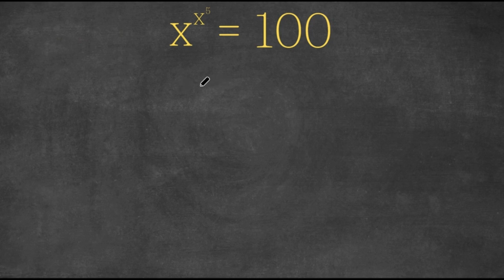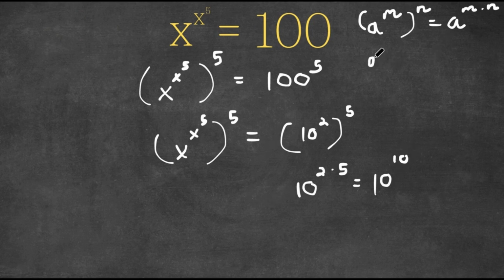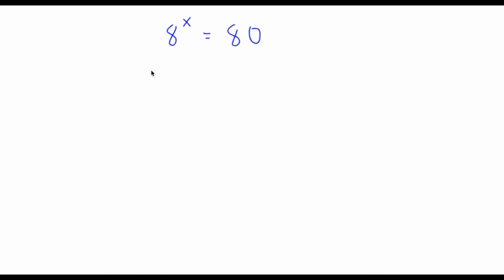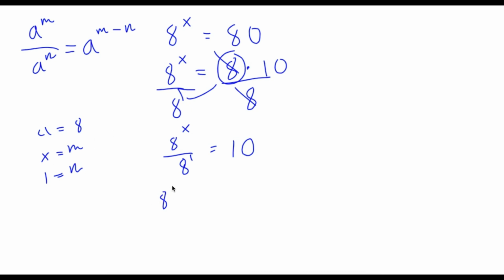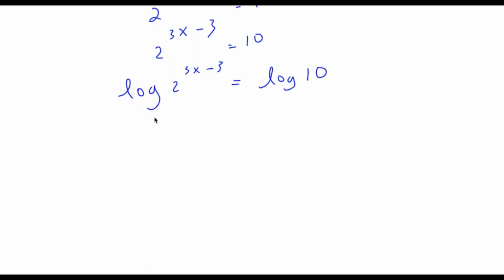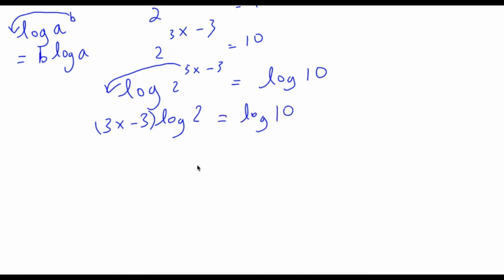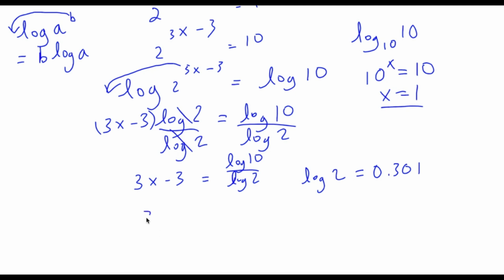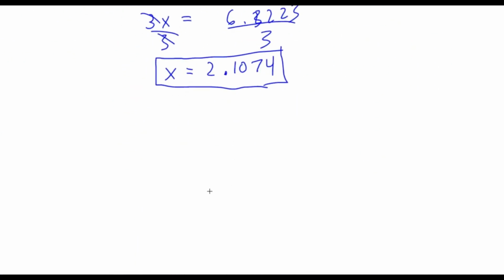The HARDEST EASIEST SAT Problem In The World | Can You Solve This?